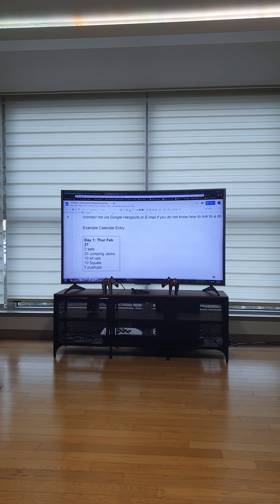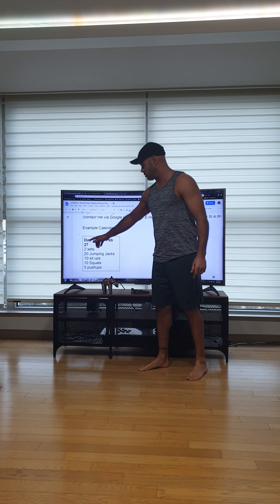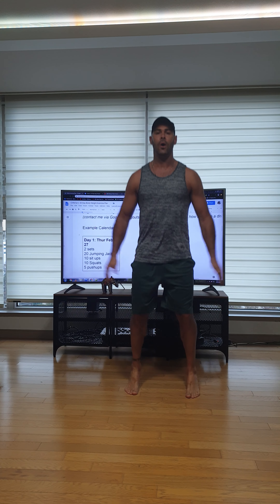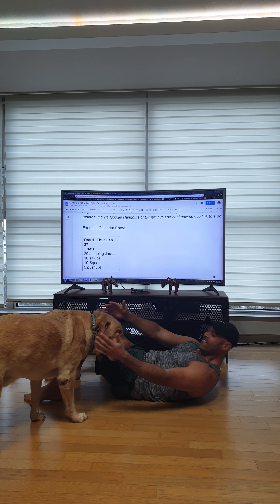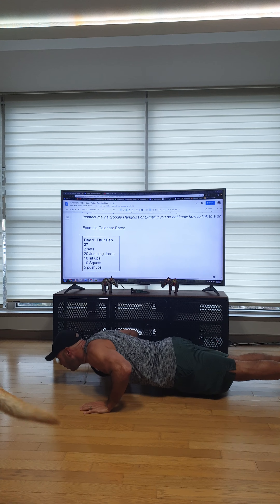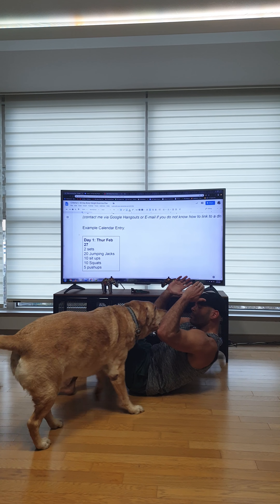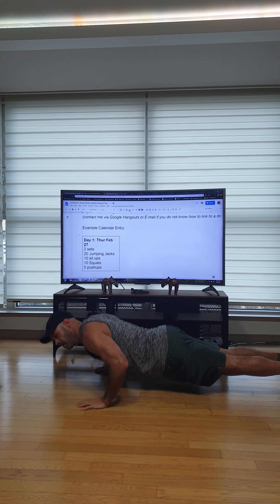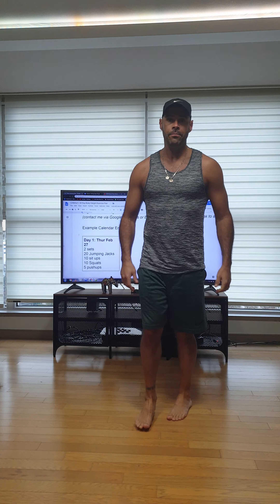Day 1 Home Work Out Feb 27